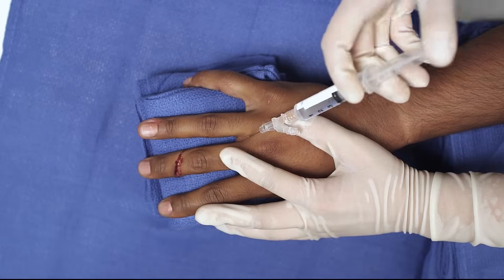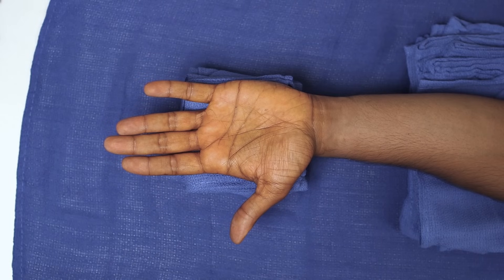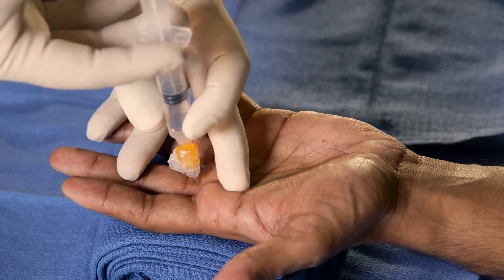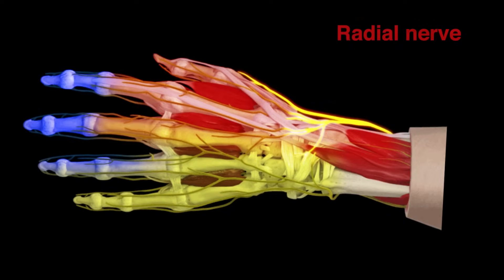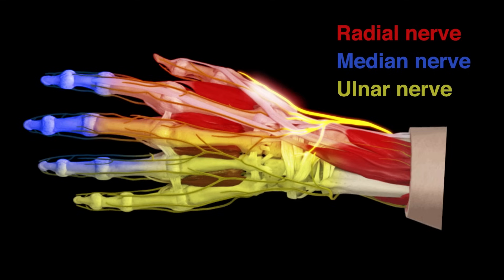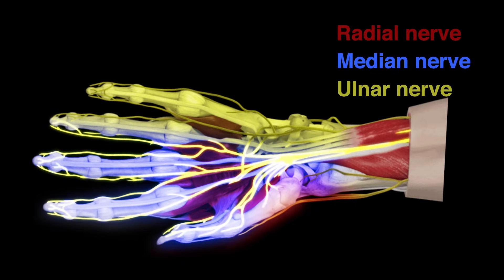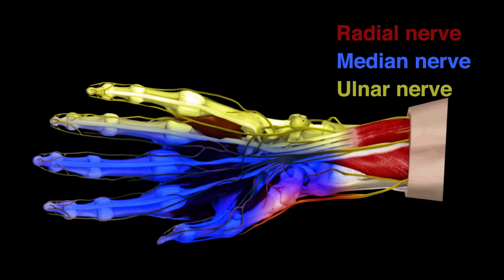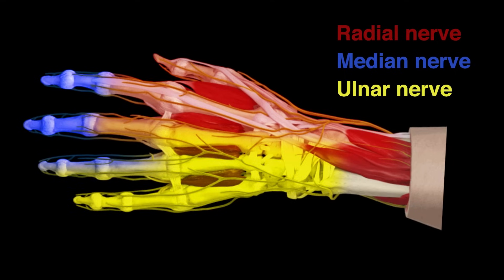Peripheral Nerve Blocks for Hand Procedures | NEJM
This video describes how to administer a peripheral nerve block. Its primary use is to aid the treatment of hand lacerations. This procedure can also be used for other conditions, including dislocations, paronychia, and felon drainage.